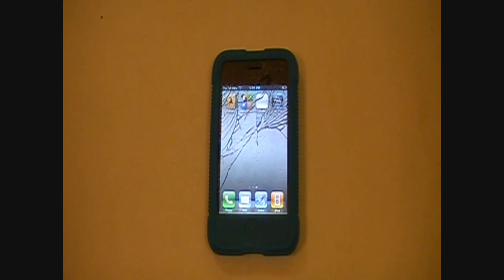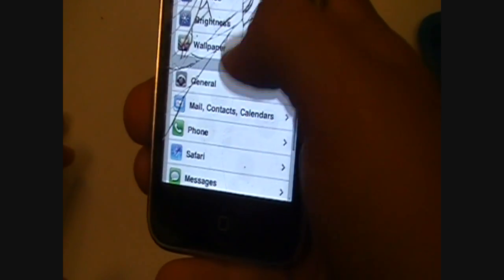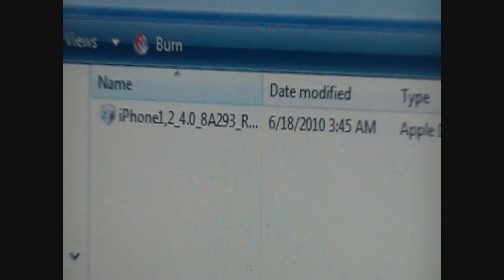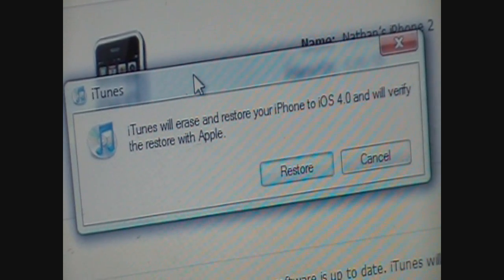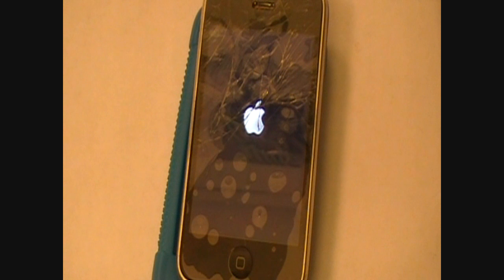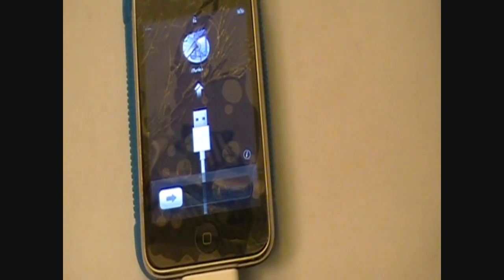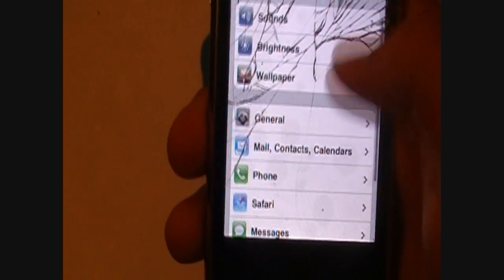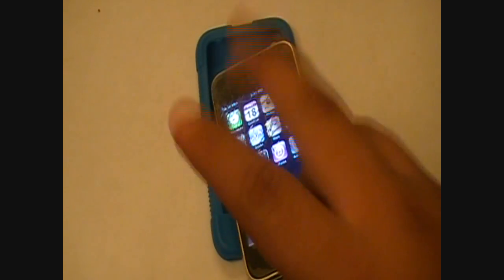iPhone iOS 4.0 GM ( WINDOWS )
READ DESCRIPTION!
how to get iOS 4 GM on iphone 3g, 3gs  or iPod touch 2g, 3g for free this is the fastest and easy way

you MUST have iTunes 9.2

LINK!